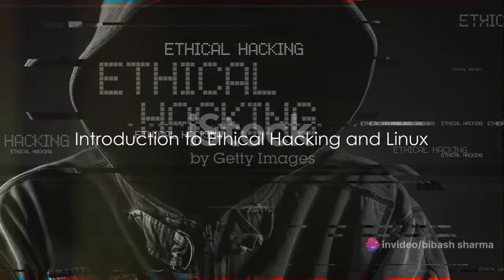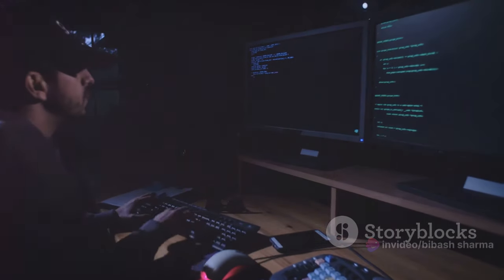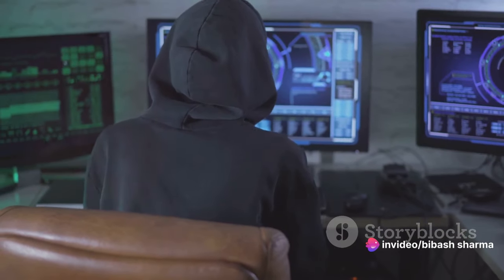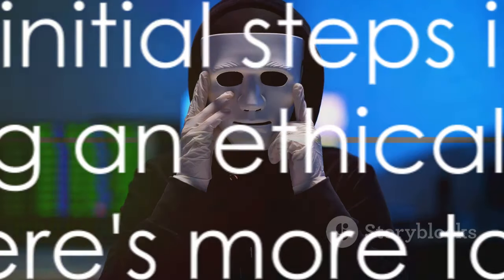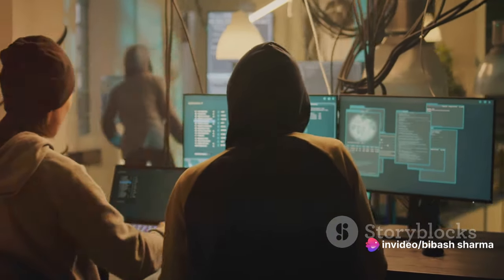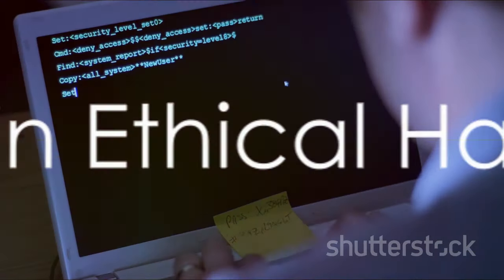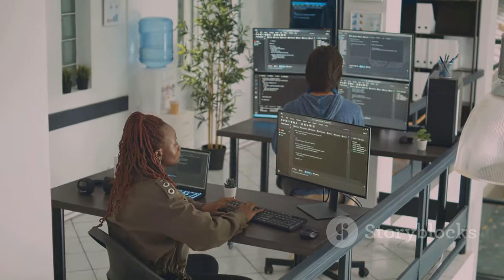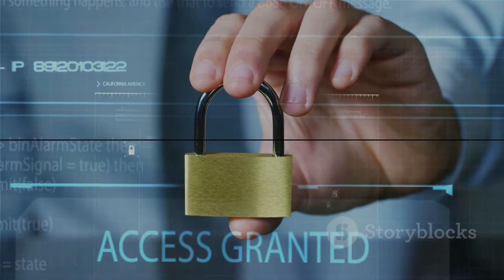Important Operating System for Ethical Hacking | Introduction of operating system | BP CODING